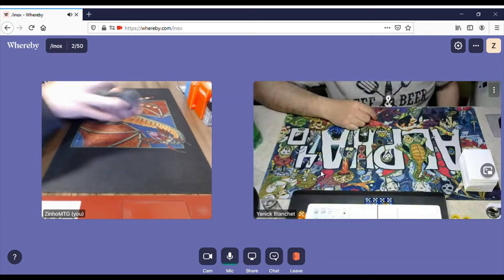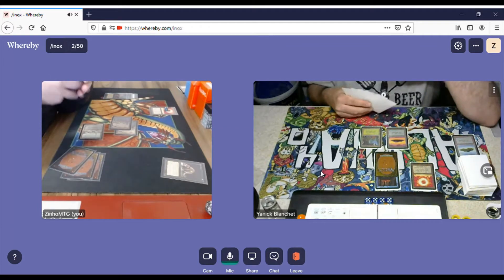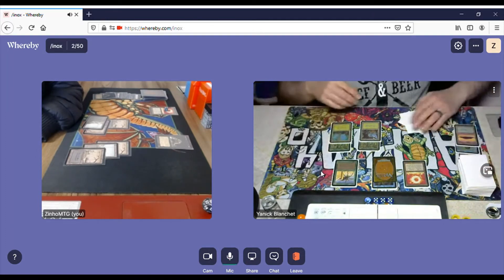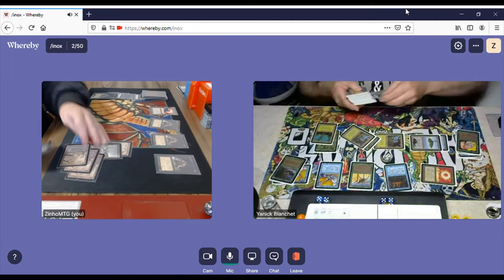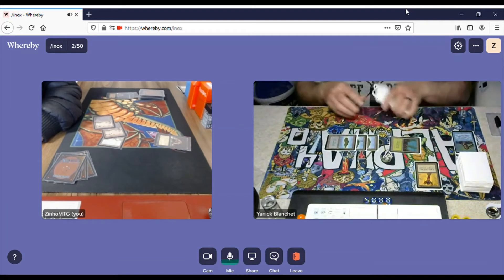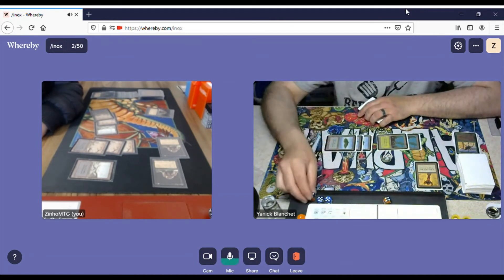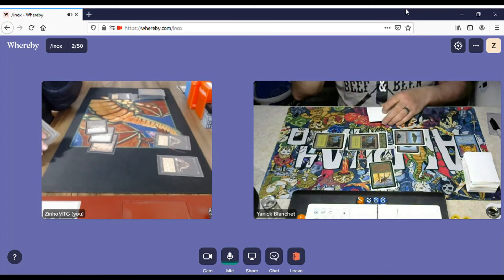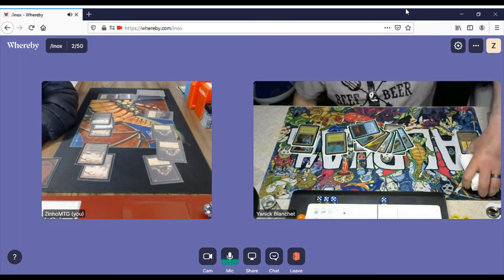Alpha 40 League Match Plague Rats X Blue Green mtg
Great Magic match